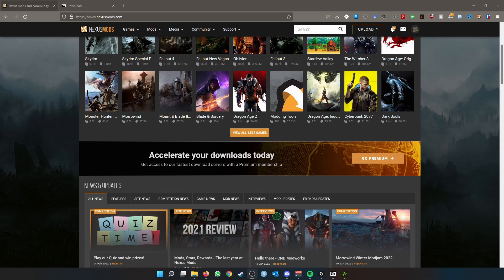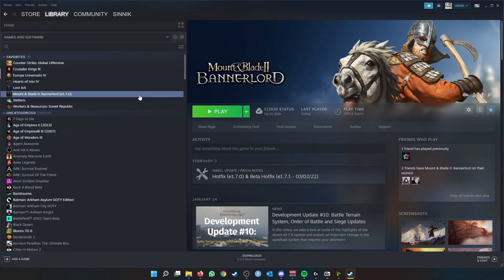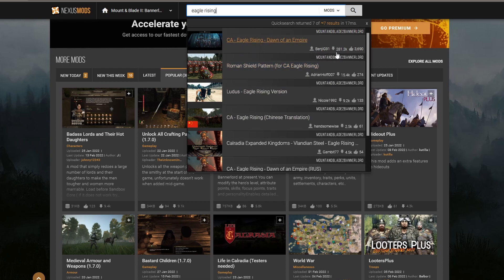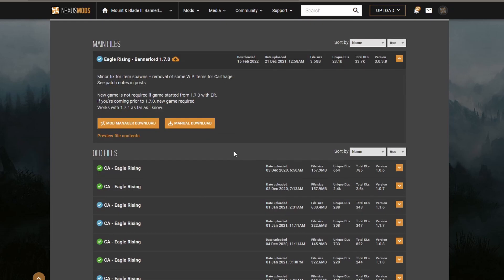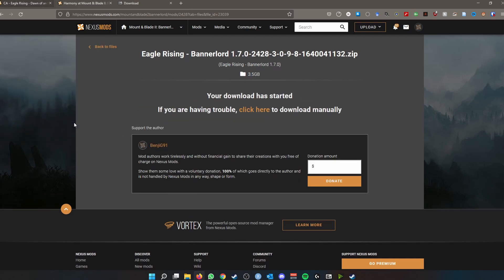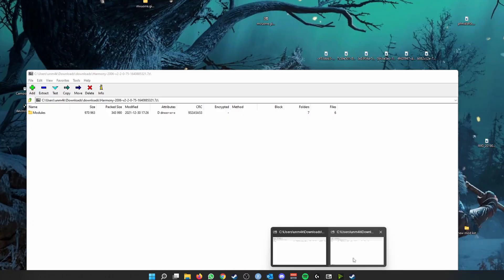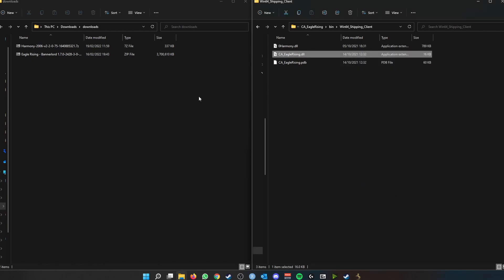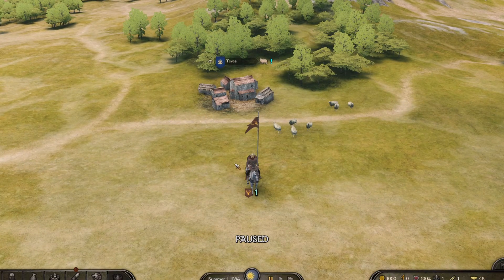How to install mods manually in Mount & Blade 2: Bannerlord (2022)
This is a tutorial on how you can install mods manually (and safely) in Mount and Blade 2 Bannerlord. This does not go over how to install mods using Vortex - I may do that another time.